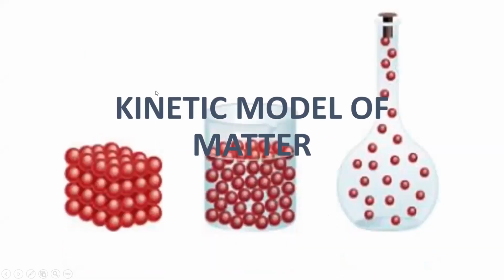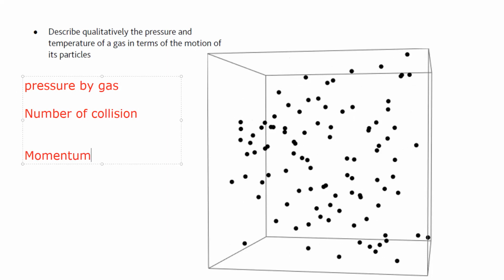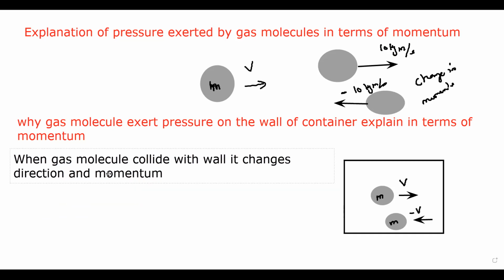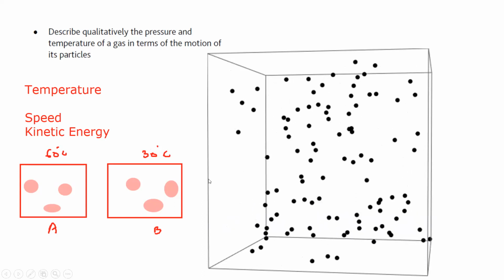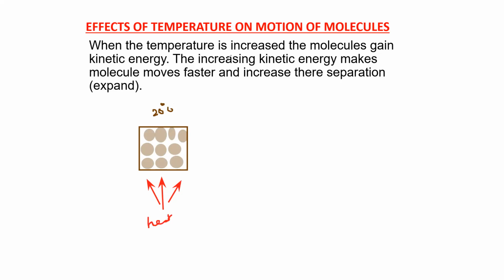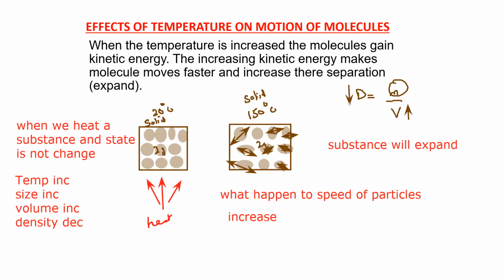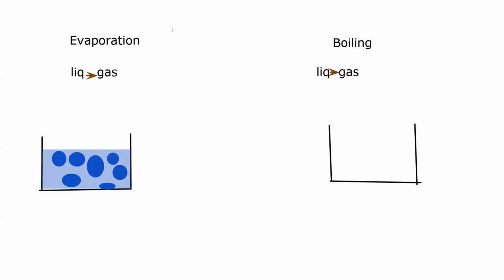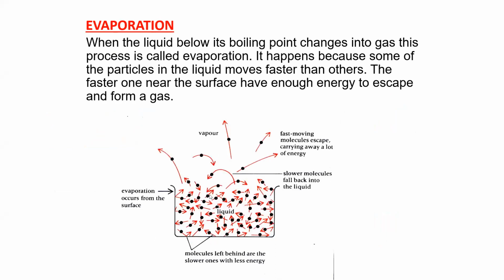Kinetic Model Cambridge IGCSE O level Physics 0625 0972 5054 Lesson 39 part a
Kinetic Model